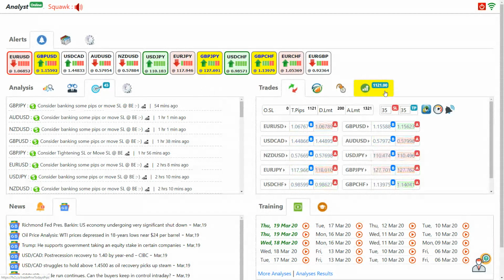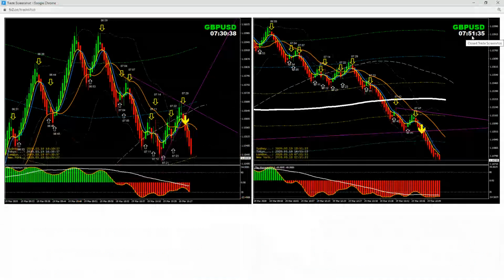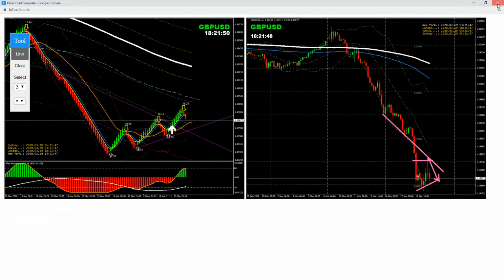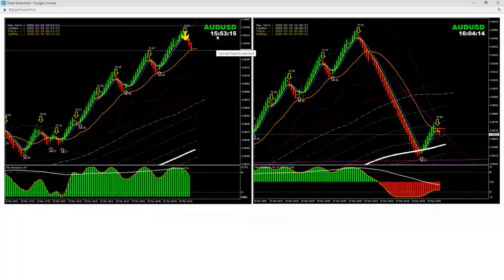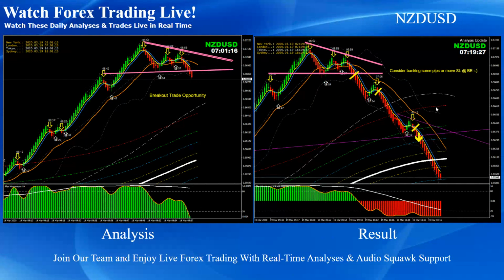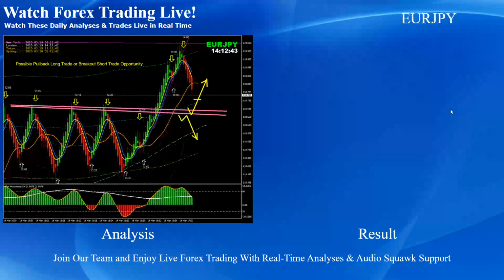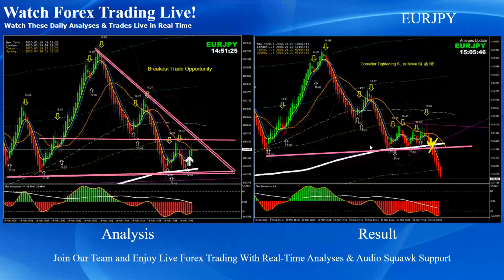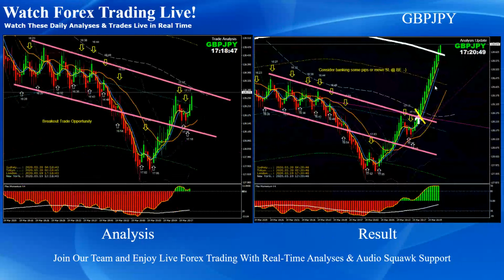1121 Pips Today, Amazing Trading Day, 19th Mar, 20, Watch Live Forex @